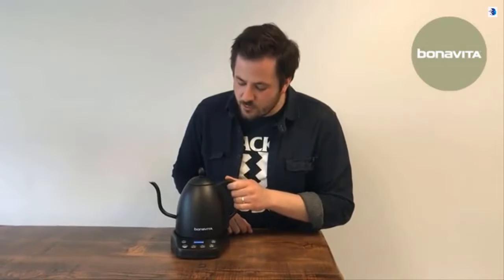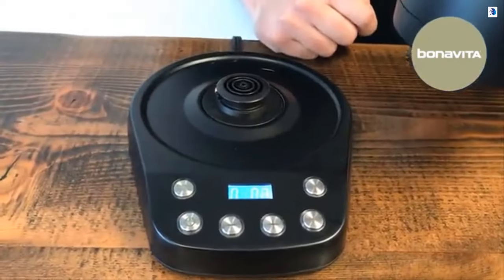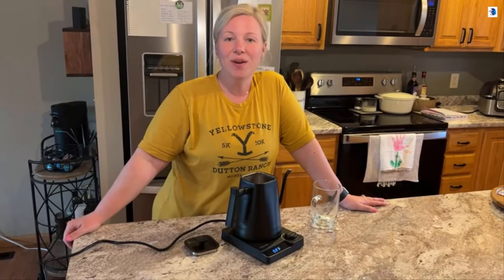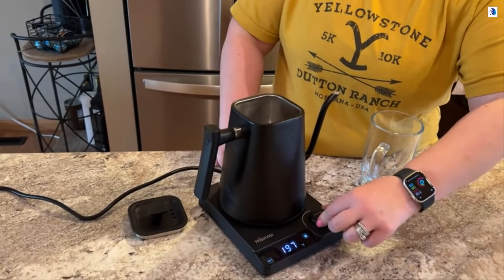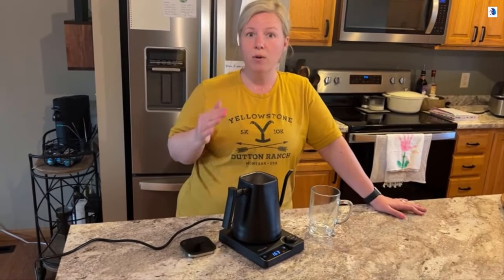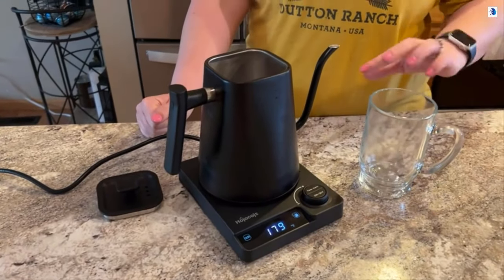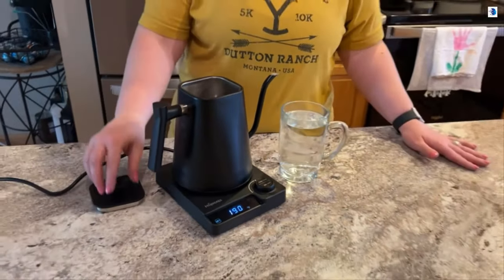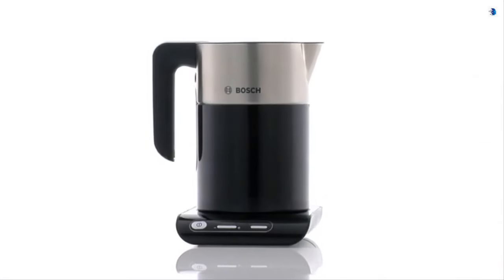Top Electric kettle 2022 || Best Electric kettle of 2022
5 Top Electric Kettle 2022

When buying the best kettle to make coffee or infusions, you must take into account certain details such as its mode of operation, capacity or manufacturing materials.
These products are a good alternative to the microwave, but there are many types. For example, do you prefer it with a cooking option or do you plan to choose a conventional style electric kettle?
On this page we are going to see the difference between one and the other so that you can choose the one that best suits your needs. We have prepared a list with the 5 most interesting models that are currently on the market by price and quality, based on their characteristics and user ratings. Let’s see them
Nowadays, it is “fashionable” as strange as it may seem to promote a healthy lifestyle. Along with this, the consumption of natural drinks such as tea or infusions has increased. Many help the digestive tract when it comes to digestion, others help to calm the appetite and there are even those that help you sleep.
This is why in many homes we are seeing more and more electric kettles or kettles that help us both to prepare these types of drinks and to quickly prepare natural broths.
Next, we wanted to make a selection of the best electric kettles and explanations so that our users know which model is best suited to them. It must be said that there are many ways of naming the same product, which is why in some places they call it electric kettles while in another they call it electric water jugs. Don't be surprised, we started!